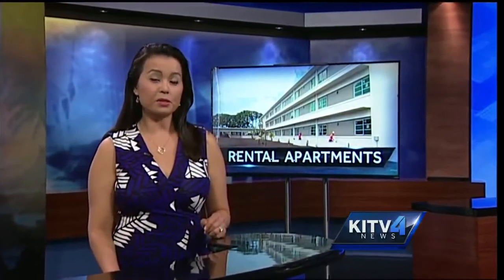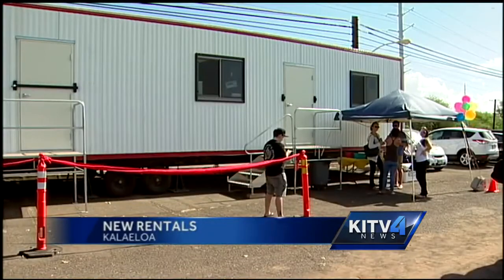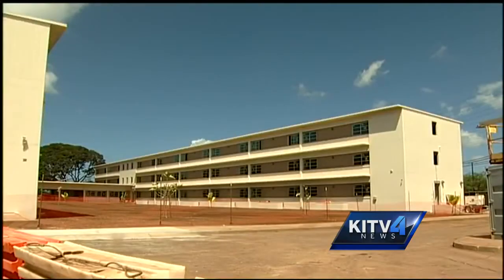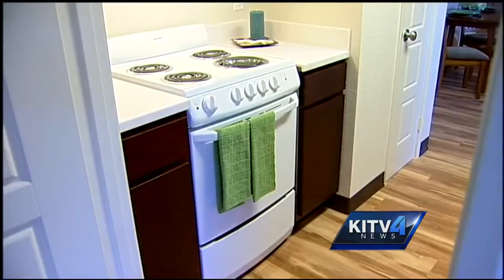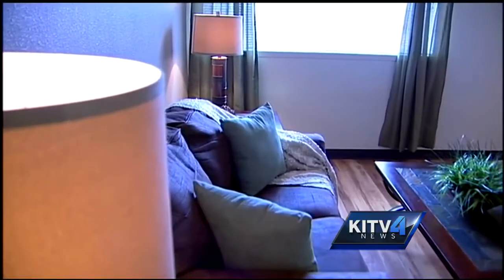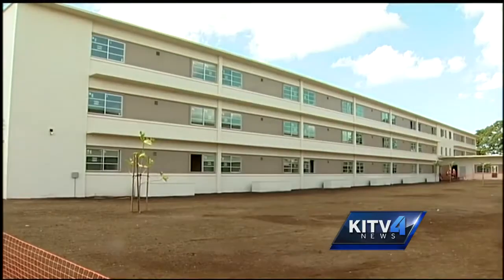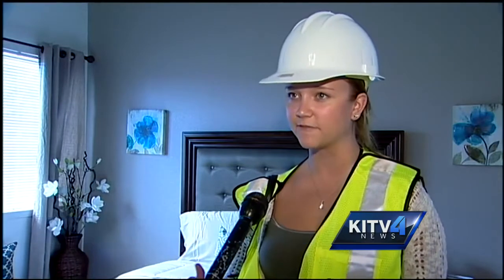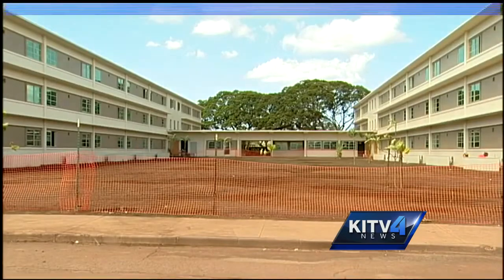Apartments in Kalaeloa set to open next year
The apartments come unfurnished and, depending on income, could cost $1200 to $1500 a month.